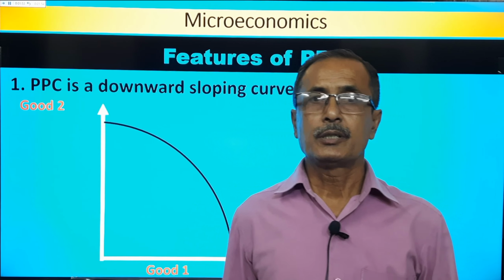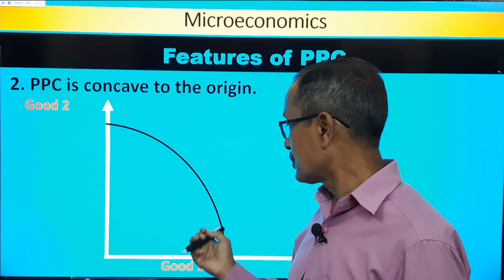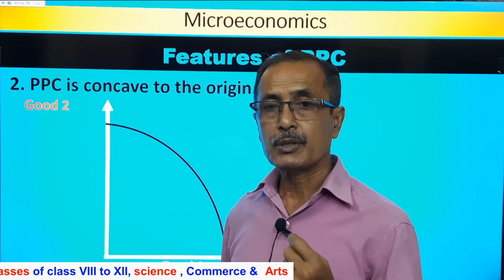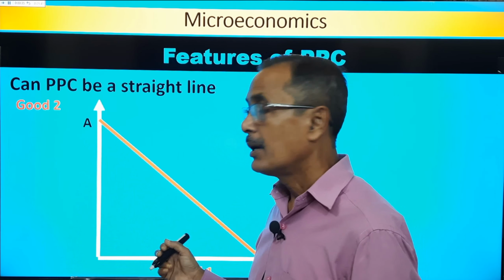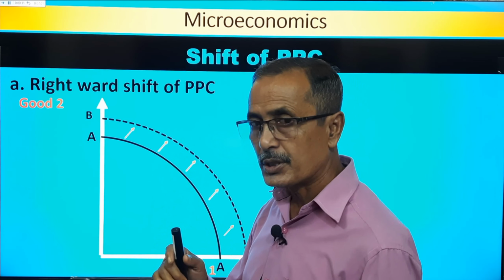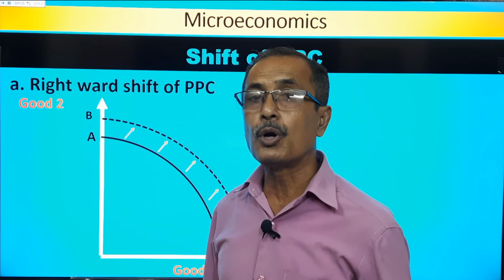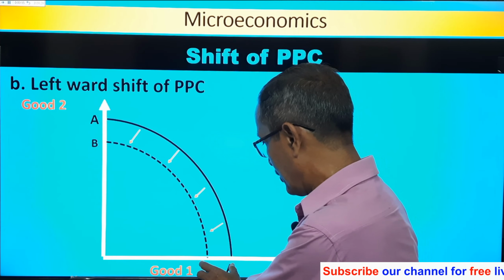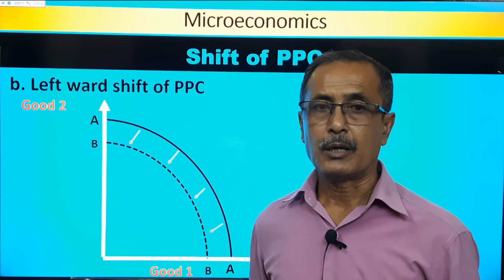features of production possibility frontier | microeconomics#youtube